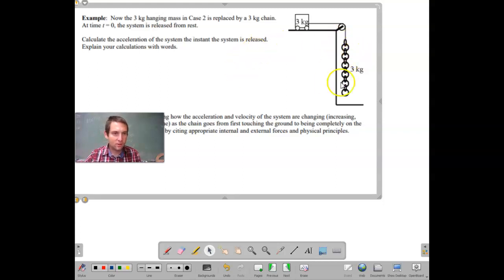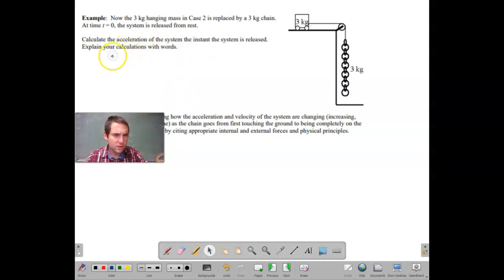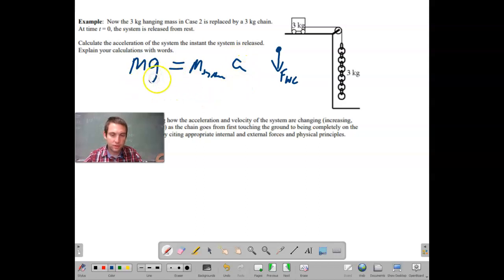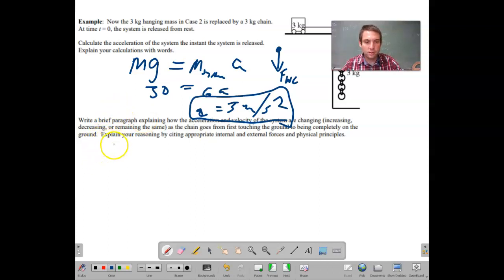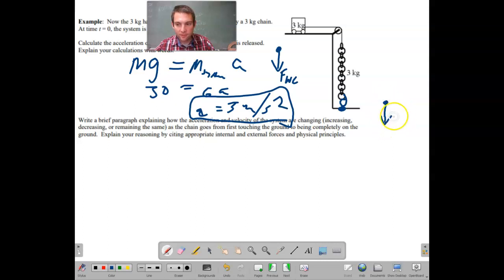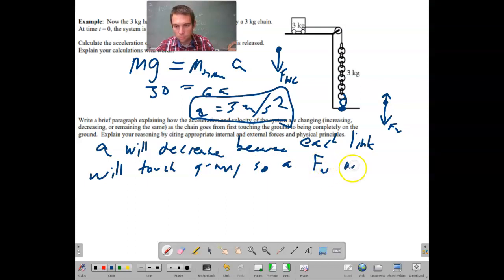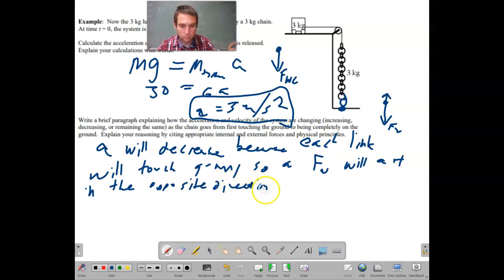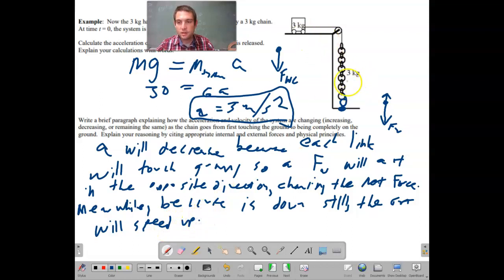Unit 3.2 Internal and External Forces 13 TYU